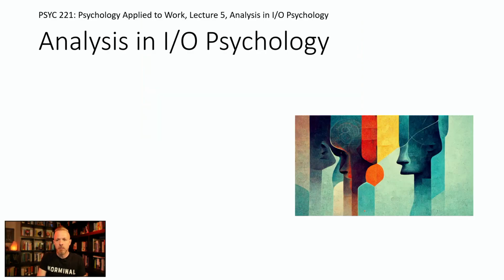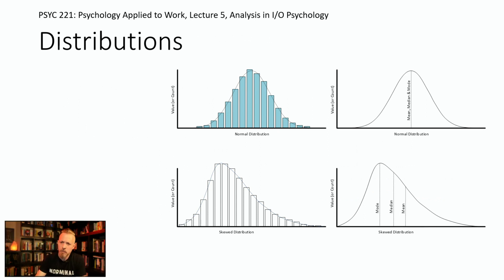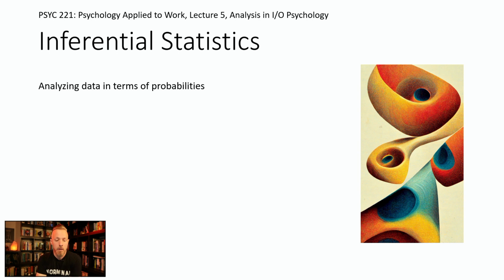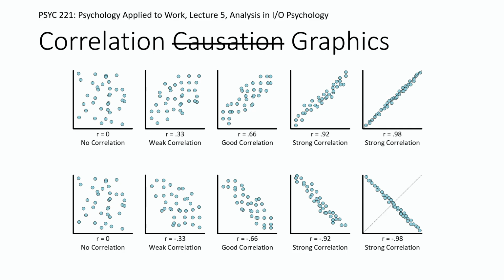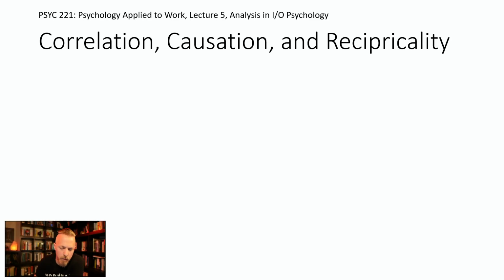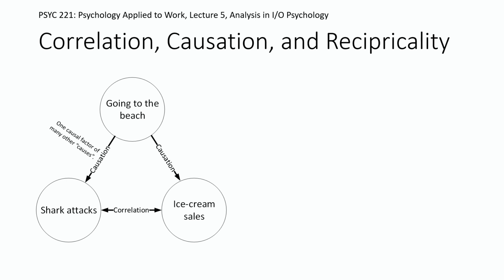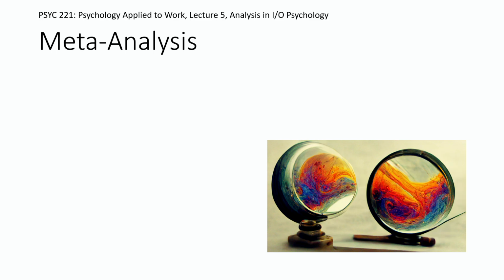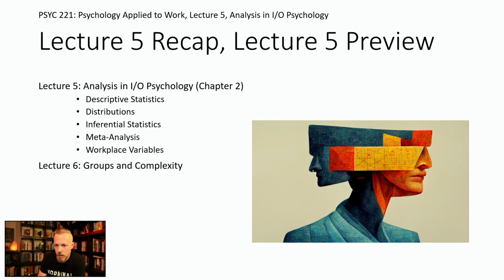PSYC 221: Psychology Applied to Work, Lecture 5: Analysis in I/O Psychology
In Lecture 5 we explore the analysis of data in I/O Psychology, including a brief overview of descriptive statistics, distributions, inferential statistics, meta-analysis, and examples of variables at play in the workplace.